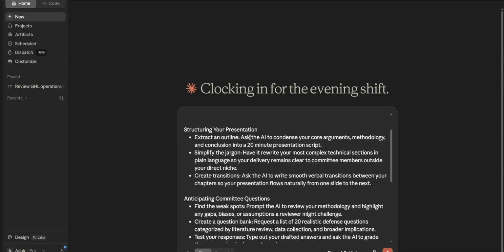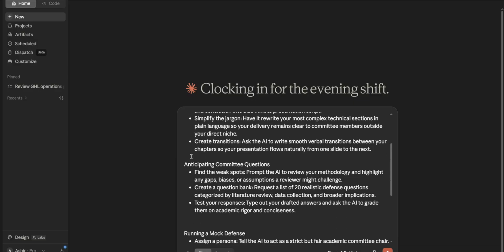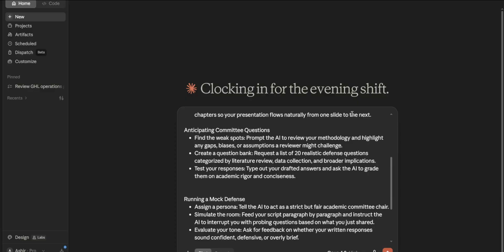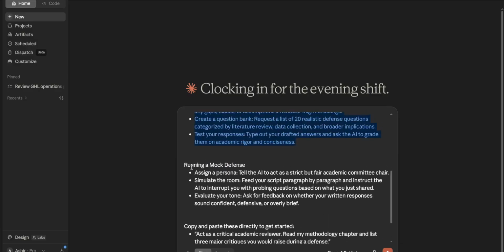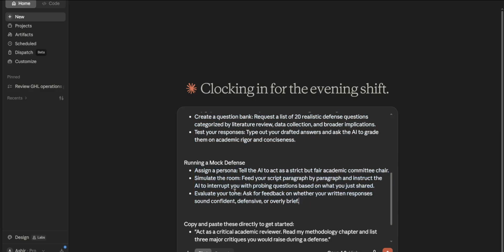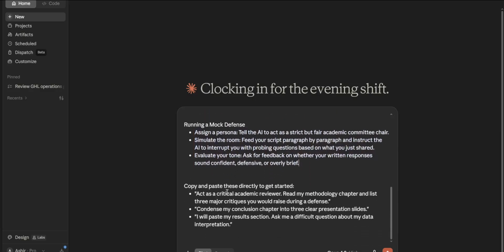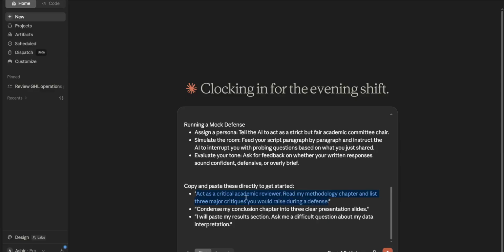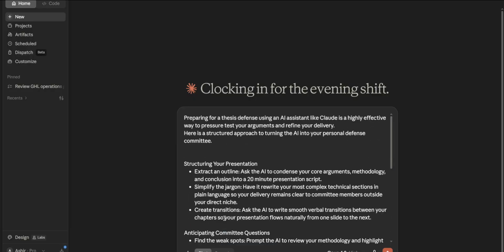How to Prepare for a Thesis Defense with Claude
How to Prepare for a Thesis Defense with Claude (Step by Step)

Want to ace your academic presentation and streamline your workflow? 🚀

In this step by step tutorial, I will show you exactly how to prepare for a thesis defense with Claude so you can anticipate tough committee questions effortlessly, refine your core arguments with precision, and manage AI powered tasks more efficiently.

You will learn how to:

✅ Set up the perfect prompt to simulate a rigorous academic panel review seamlessly

✅ Automate your research gap analysis and critique identification instantly

✅ Refine your presentation talking points into a clear and concise delivery perfectly

✅ Format AI generated feedback into an actionable study guide completely

By the end of this guide, you will have a comprehensive defense strategy and be ready to boost your productivity!